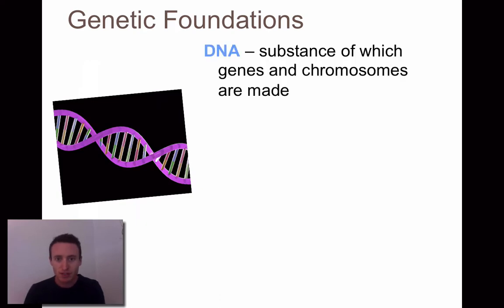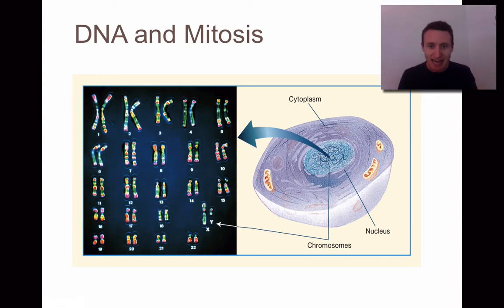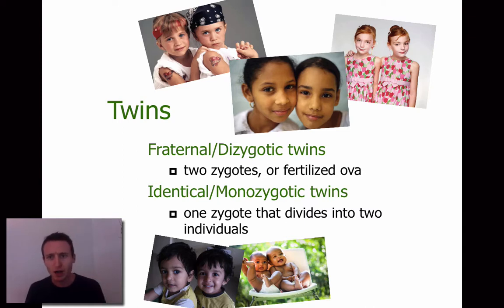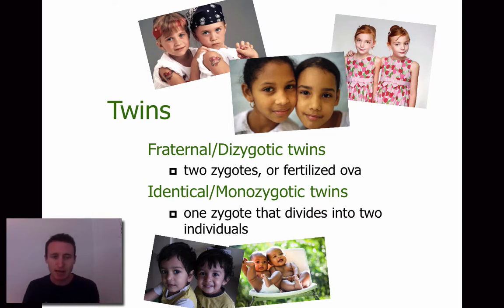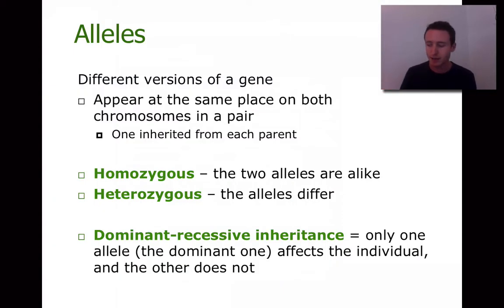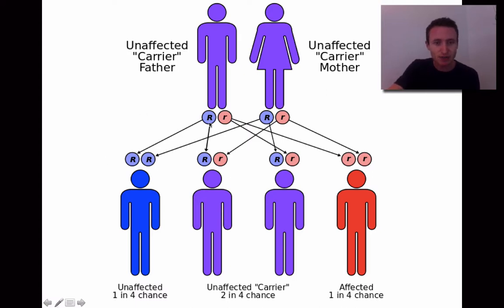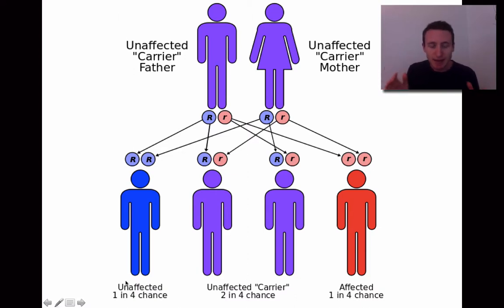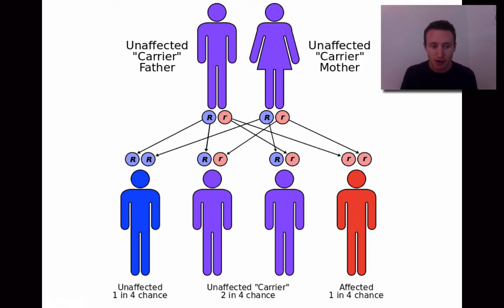Biospsychology and Genetic Foundations